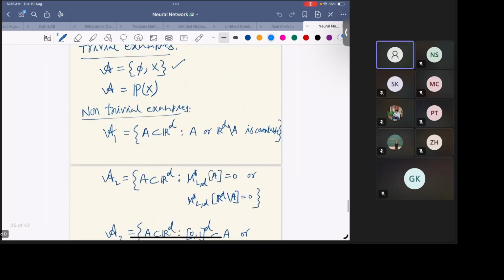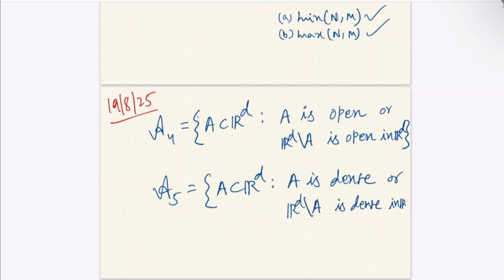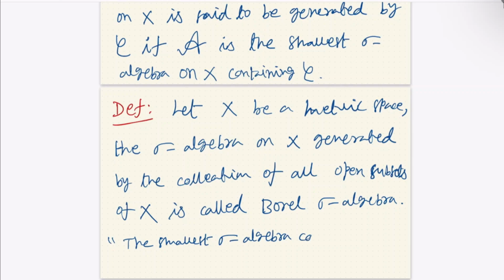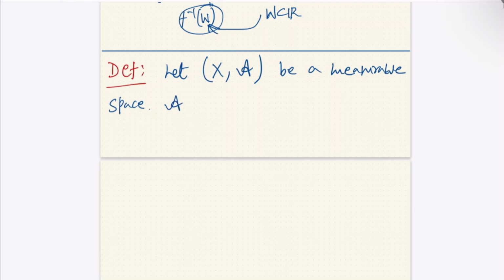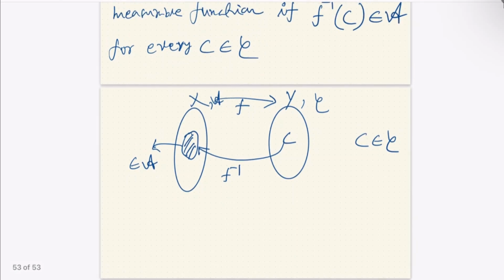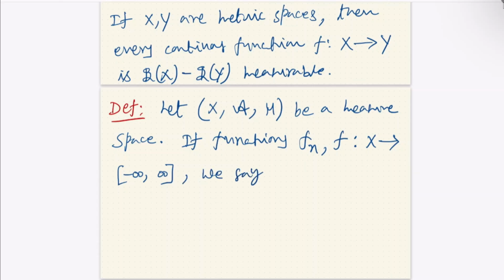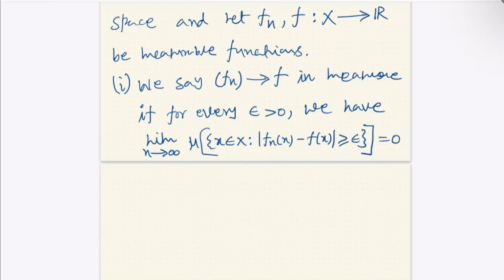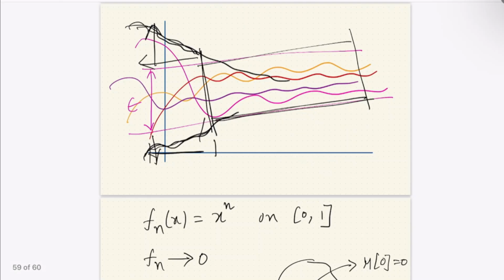19-8-2025 | Neural Networks | Dr Satyaprasad | Basic Mathematics Part 3